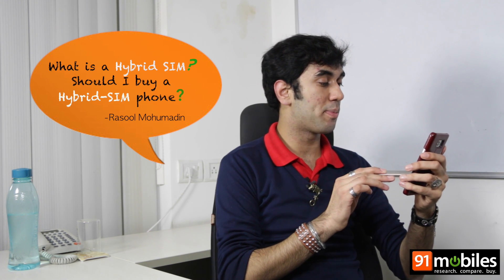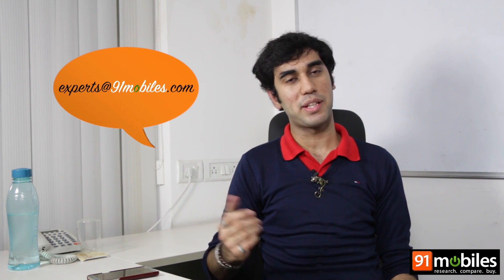Ask91:What is a hybrid SIM? Should you buy a phone with Hybrid SIM?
What is a hybrid SIM? Should you buy a phone with Hybrid SIM?